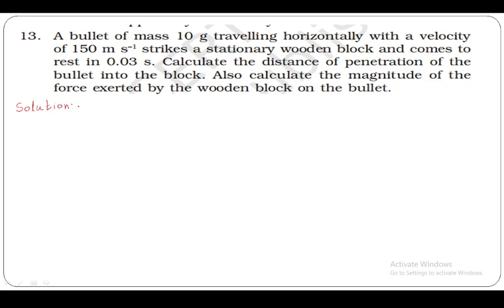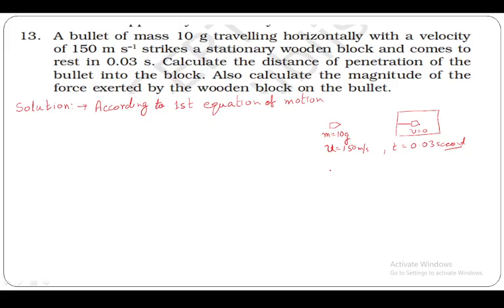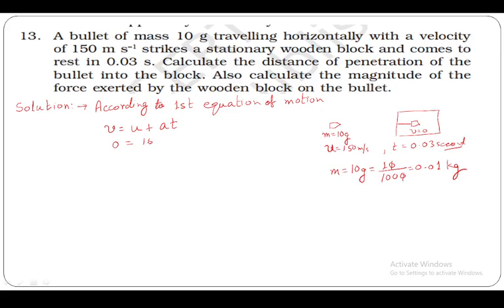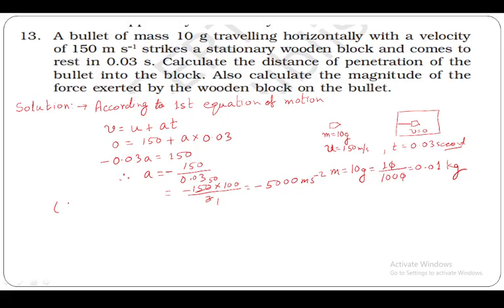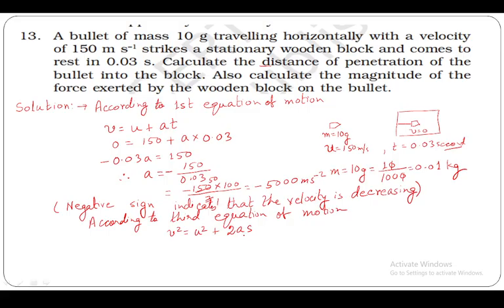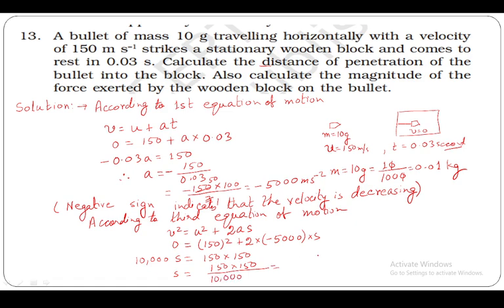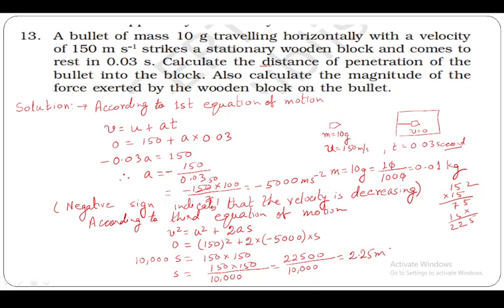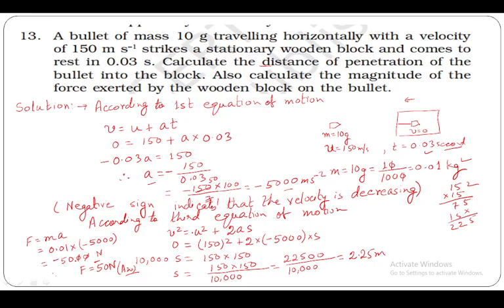CLASS IX,CBSE,FORCE AND LAWS OF MOTION,Q.NO-13